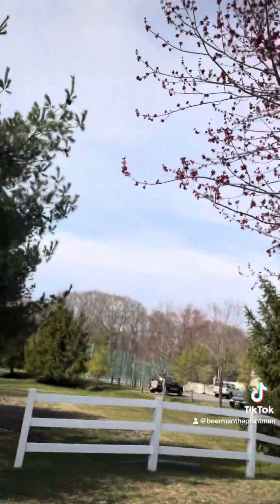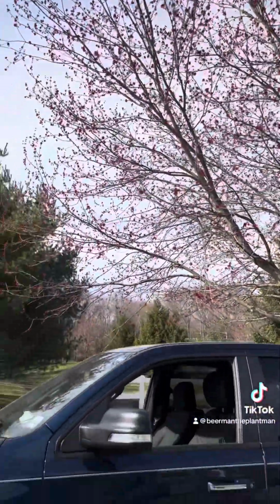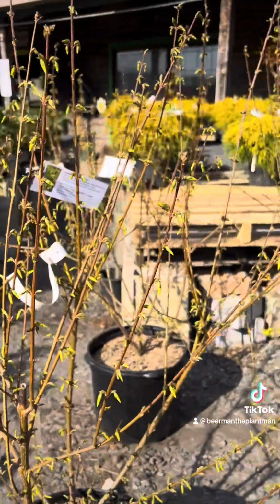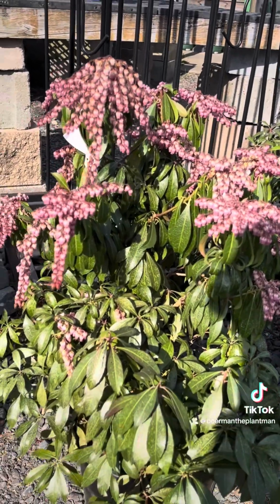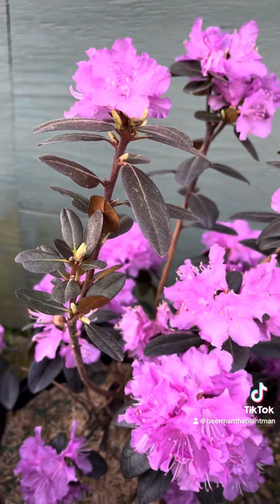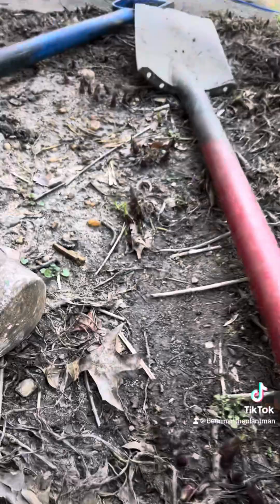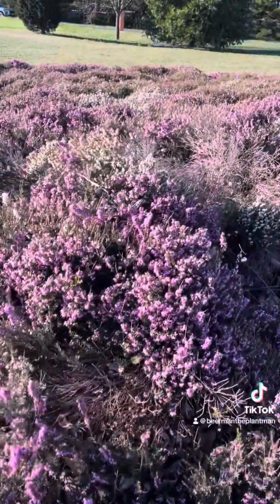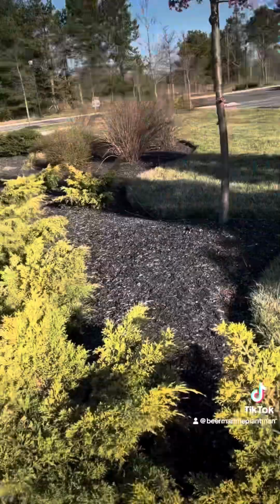What’s happening in the landscape - week of March 16th, 2024